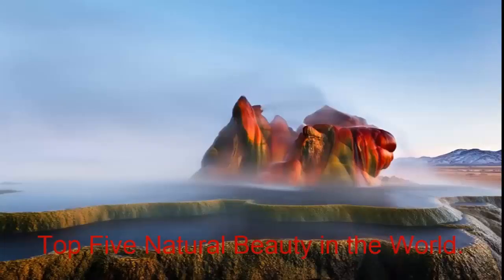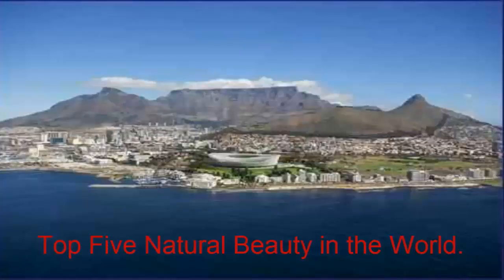Top Five natural beauties in the world and ‍ Imposing Video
Our world is very pleasant.How many things remained unseen world unknown to us.And the ability to explore all the wonderful things that have strength.Everyone could see that we can see in today's digital age, in the form of video.In this video, I wonder if the things I will share 5.